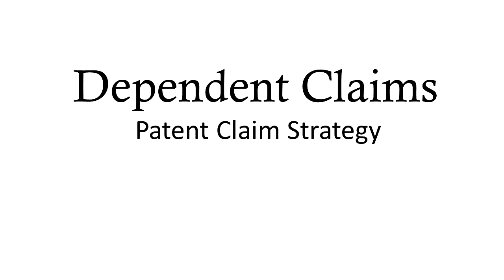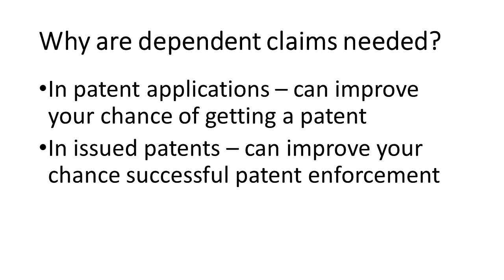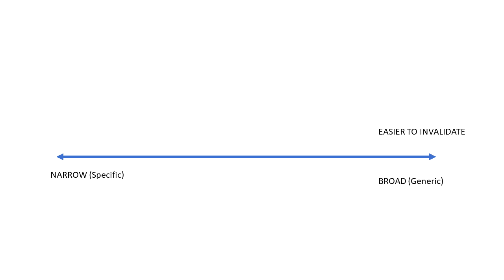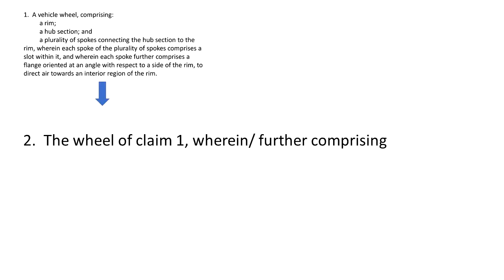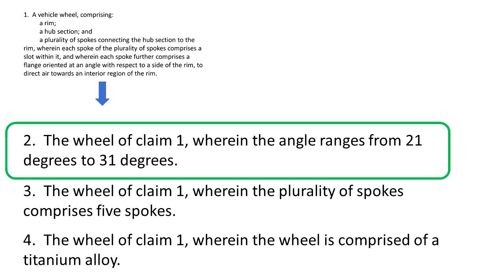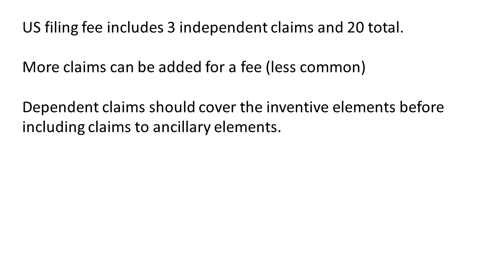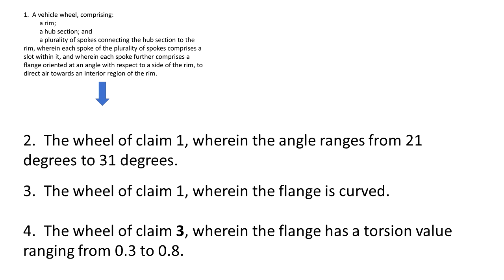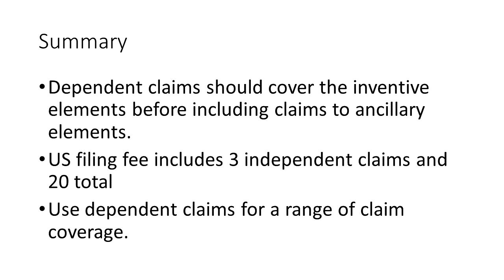Dependent Claims Explained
In this episode, strategies for dependent claims are discussed.  This video builds on the example introduced in a previous video, so it is recommended to view the video below first, prior to viewing this episode.  INDEPENDENT CLAIM WRITING EXERCISE